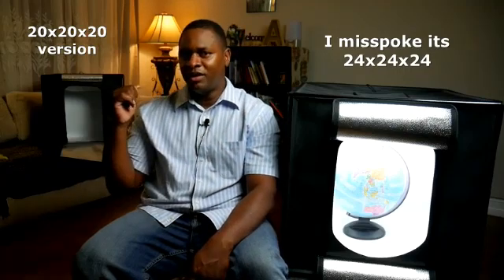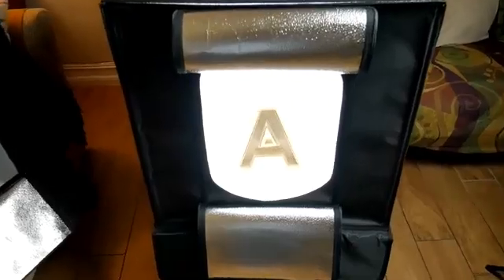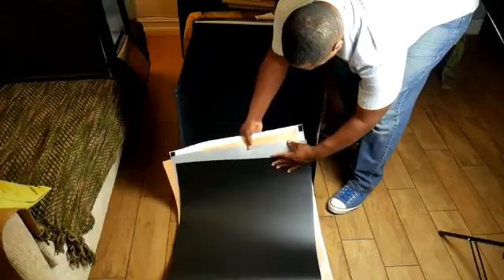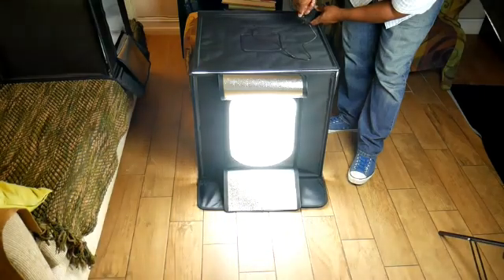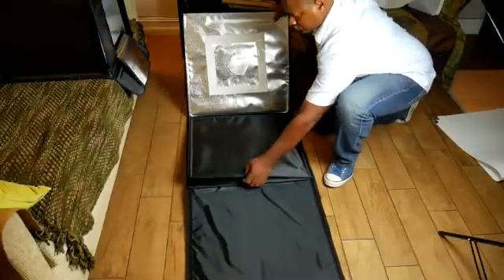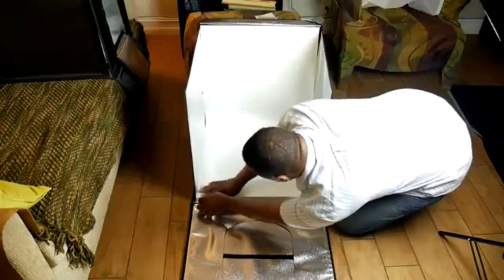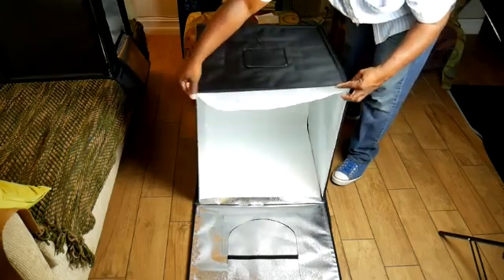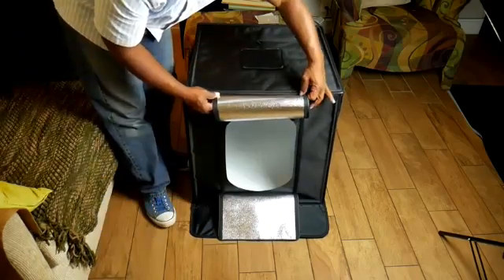En İyi 5 - En İyi Taşınabilir Katlanabilir Fotoğraf Stüdyosu Kutusu | 2021 | Detaylı İnceleme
Amazon Basics Portable Foldable
ESDDI Photo Studio Light Box
Photo Studio Light Box
Neewer Bi-Color Dimmable
FOSITAN Bi-Color
Foldable Photo Box Portable
Mini Photo Studio Box
Bir dakikadan kısa sürede kurulum ile montaj gerekmez; İnce, taşınabilir ve dayanıklı bir portföy çantasına sığar.
Çeşitli ürün boyutlarına uyacak şekilde 25 '' x 30 '' x 25 '' ölçülerine sahiptir; Güç kaynağı, kullanım kılavuzu ve önceden takılmış çıkarılabilir parlak beyaz zemin içerir.
Bir kamera veya akıllı telefon ile elde fotoğraf çekmek için yüksek çıkışlı yerleşik LED ışıklar. Işıklar optimum kontrast için konumlandırılmıştır ve tutarlı renk için yüksek Renk İşleme İndeksi (CRI) ile 5600k gün ışığı dengeli LED'ler sağlar. Ekstra bir ışık, bir fotoğraf stüdyosundaki gibi yönlü ışık modellemesi sağlar ve ürün resimlerine daha iyi vurgular, kontrast ve şekil verir.
Ön 3 kapılı sistem, dış yansımaları azaltırken görüntü açılarını en üst düzeye çıkarır ve bir üst delik, yukarıdan görüntüleme sağlar.
Amazon Satıcı uygulamasıyla uyumludur; Katalog resimlerini çekin, düzenleyin ve doğrudan Amazon'a yükleyin.Ayarlanabilir parlaklık, 156 parlaklığı ayarlanabilir led lamba, düğmeyi kullanarak ışık parlaklığını kademeli ve sabit bir şekilde değiştirin. 5500K renk sıcaklığı, 25000Lm lümen, profesyonel ve çeşitli fotoğraf çekimi gereksinimlerini karşılar. Titreşimsiz dengeli, dengeli LED aydınlatma, bozulma olmadan kaliteli resim rengi sağlar
Taşınabilir basit kullanım, cırt cırt tasarımı kolayca kurulur ve taşınabilir, mobil aydınlatma stüdyosunu mümkün kılar. karmaşık montaj yok, çubuk yok, konektör yok, tüp yok tutkal yok uzun süre kurulum yok, fotoğraf kutusu kendi içine katlanır ve adaptör ve diğer nesnelerin koyulduğu saklama çantası taşıyabilir
Esnek çekim açısı, çoklu açılma ve kapanma yolları, kameranın herhangi bir fotoğraf çekim konumunu seçmesini sağlar. İçindeki profesyonel parçacıklı gümüş film yansıtıcı kumaş ışığı eşit olarak dağıtır ve vinyeti önler
Güvenlik güç adaptörü, parlaklık ayarlı döner düğme, ekstra ayar yapmadan parlaklığı kolayca ayarlar. alüminyum kabuk hafif plaka, iyi bir ısı dağılımına ve yüksek ömür beklentisine sahiptir. takılı difüzör bezi ve 4 pvc arka plan, siyah, beyaz, gri, turuncu, stüdyo sahnesini ayarlamak ve Ps işlemden tasarruf etmek için kolay ve kullanışlıdır